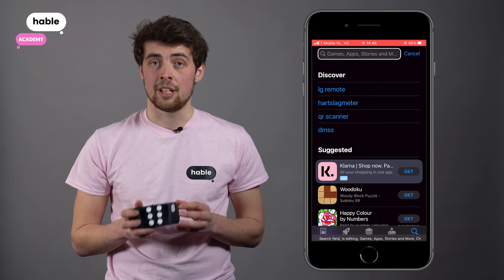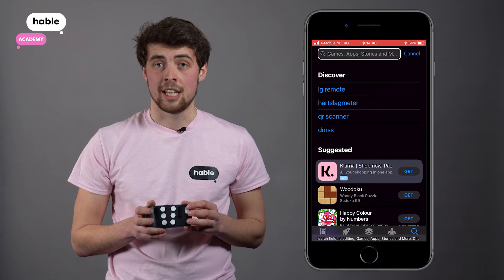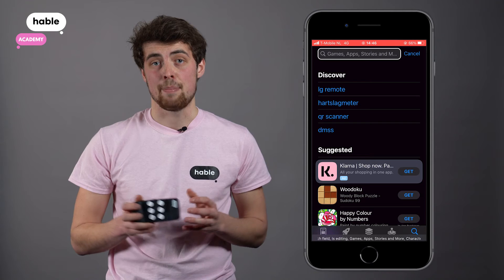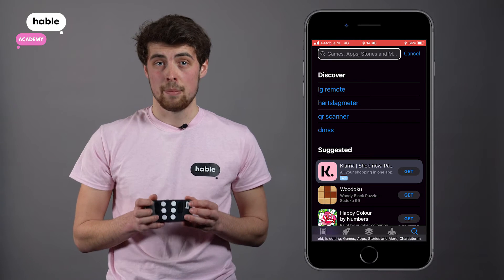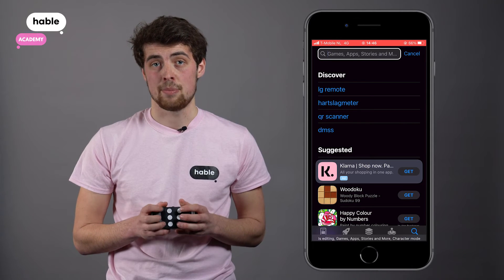HOW TO DOWNLOAD AN APP FROM THE APP STORE AS A VISUALLY IMPAIRED PERSON?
In this video today, Freek is giving a detailed explanation of how to download any app from the App Store on an iPhone as a visually impaired person using the amazing Hable One.

We know that sometimes it can be tricky to use the technology and have the full accessibility on that. We hope this video can help you to have more accessibility on your phone!